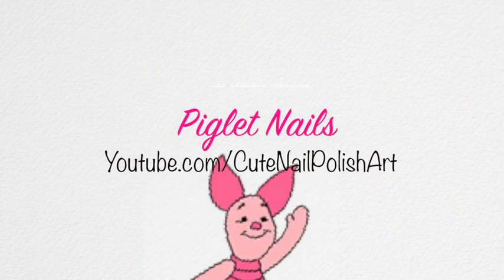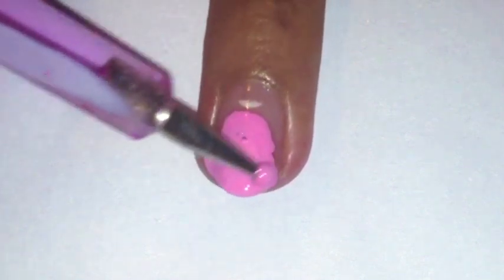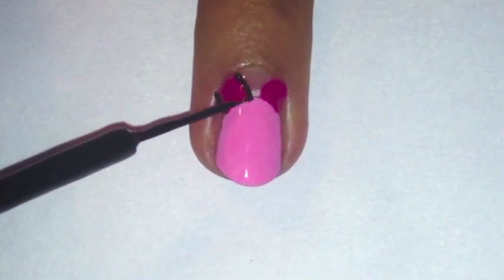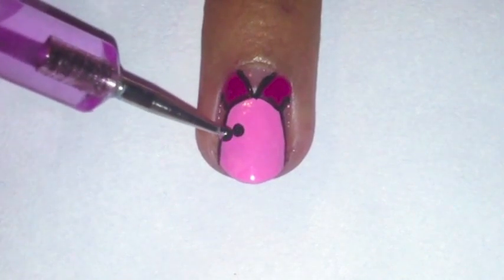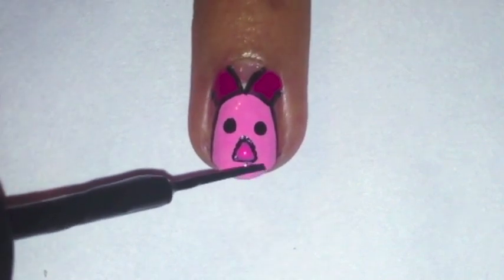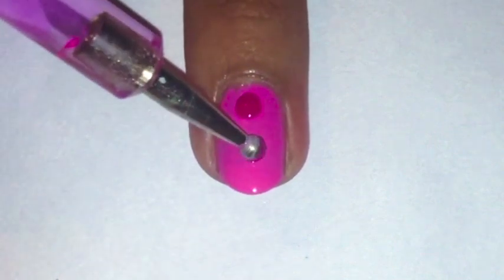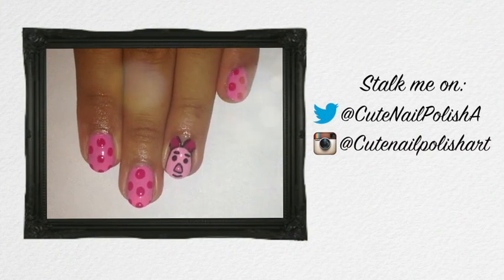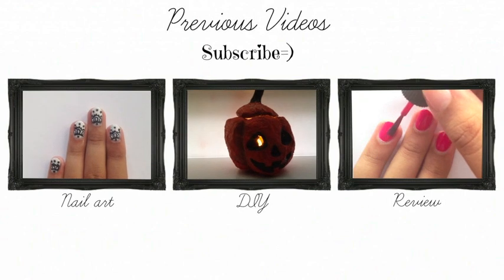Piglet Nails | CuteNailPolishArt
Today I wanted to share this cute and very easy to do piglet nail design from the cartoon winnie the pooh. I adore all the characters from this cartoon and slowly working my way through them. I hope you guys enjoy this! xo

Items used:
- Barry M in bright pink
- Barry M in pink flamingo
- Essie in lovie dovie
- Black striper
- essie base coat
- Sache vite top coat
- Toothpick
- Small brush for clean up